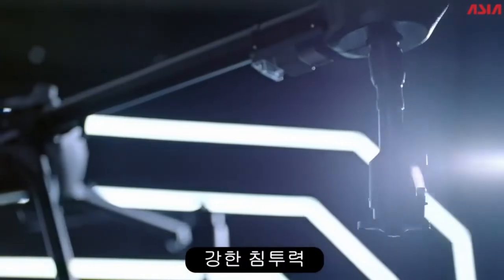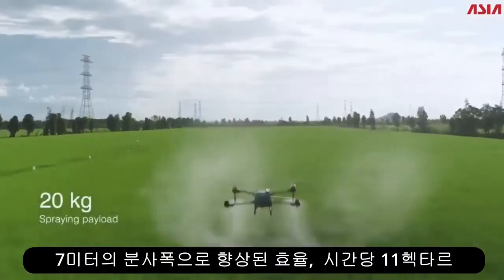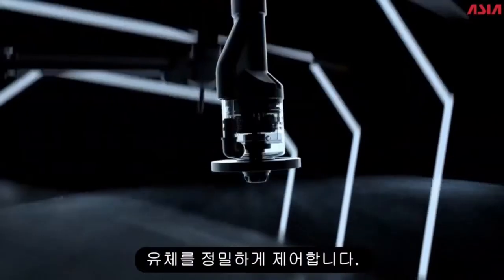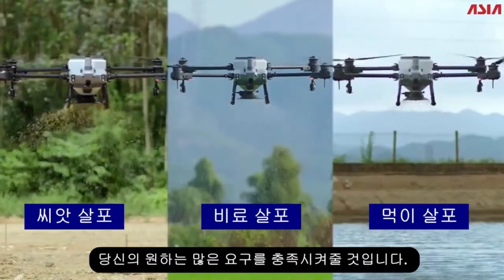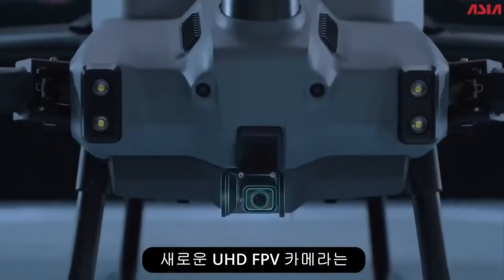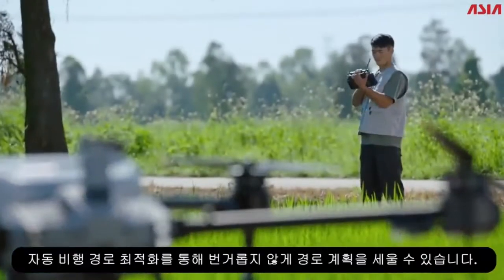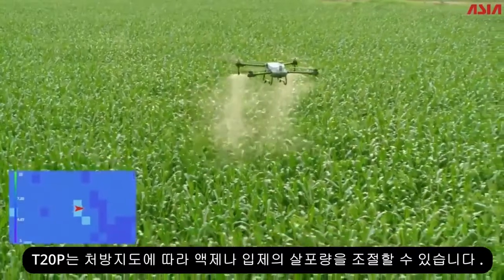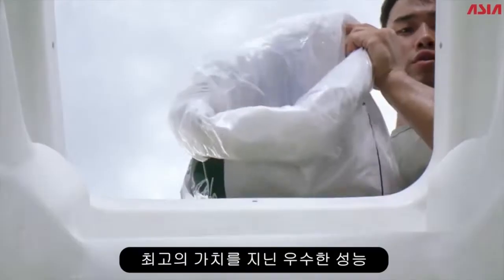[신제품] DJI 농업용 드론 T20P 공식 홍보 영상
⚡ 안녕하세요 아세아텍 입니다.
오늘은 DJI 농업용드론 신제품 T20P 홍보 영상으로 돌아 왔습니다. 😁
항상 최선을 다하여 유용한 정보와 재미있는 영상으로 찾아뵙겠습니다. 감사합니다.